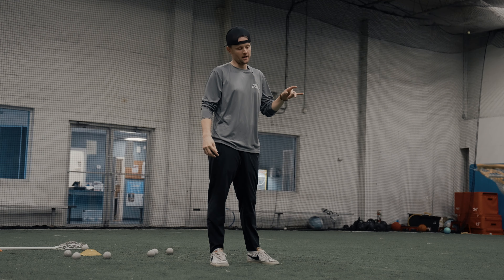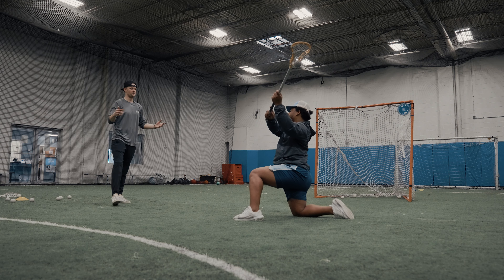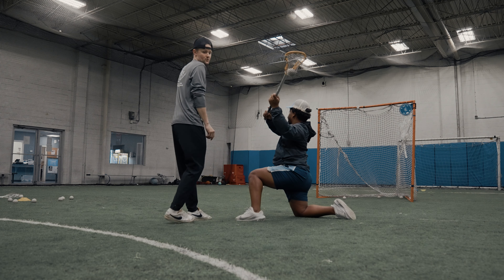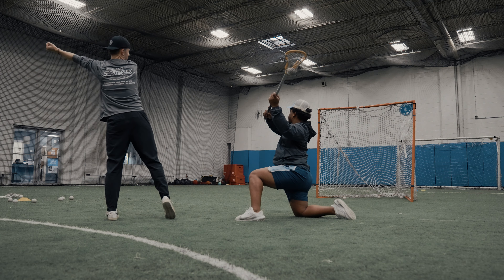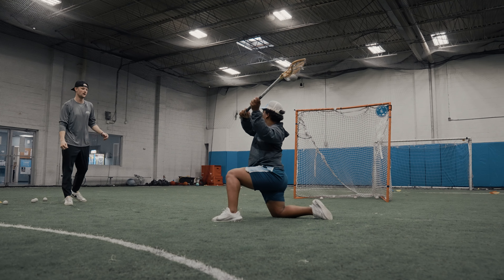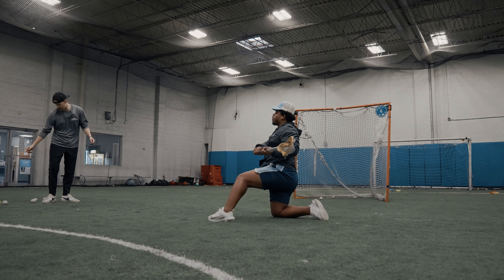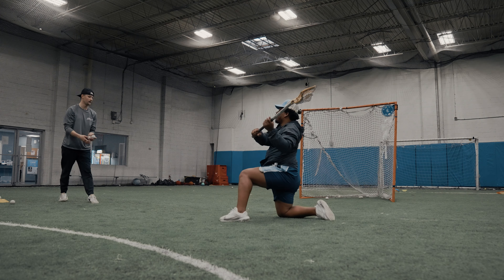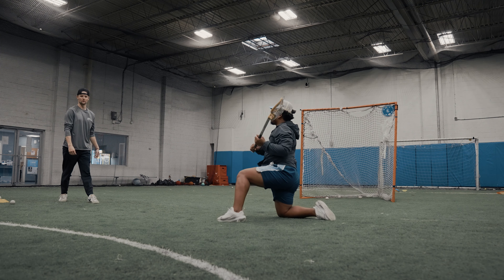Knee Down Shooting Drill: Lacrosse Training Series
Welcome to the Lacrosse Training Series by All Island Sportsplex.

In this segment, Coach Homire and Coach Jaron go over knee down shooting. This is an essential drill to add to any lacrosse workout.

Follow along on Instagram: @blatantlacrosse / @allislandsportsplex